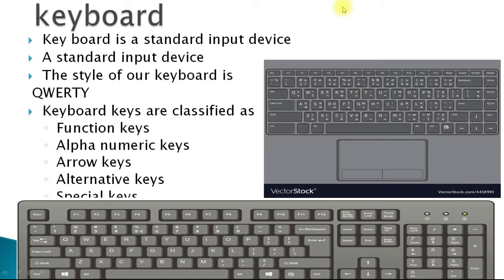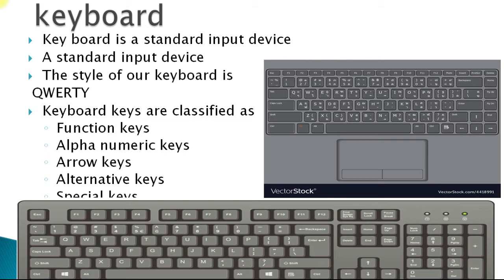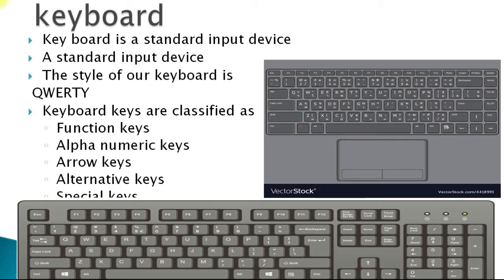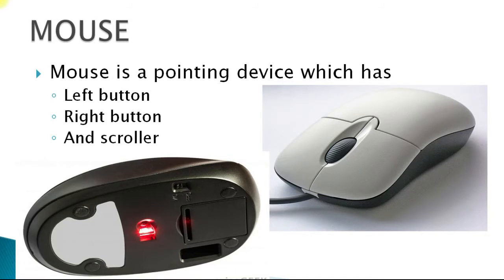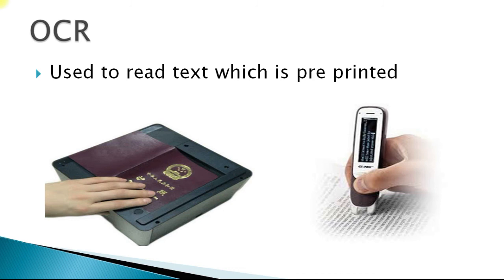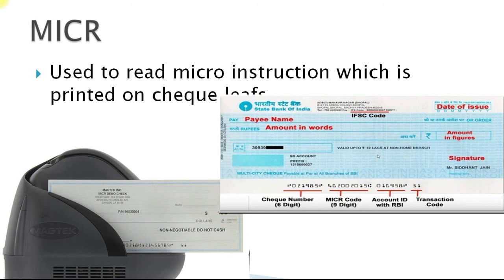Basics of Computers Video-5- # Input devices [INPUT DEVICES]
input devices connected with computer are discussed in this video with images and clear explanation